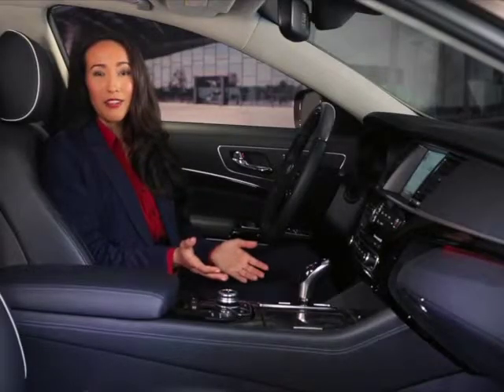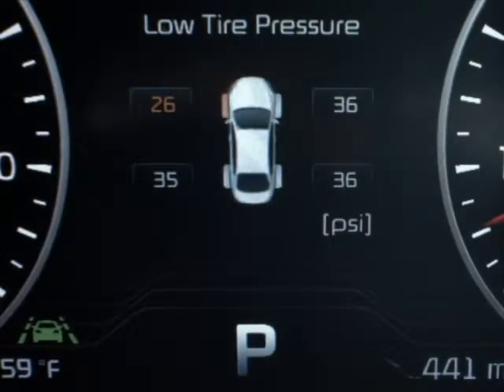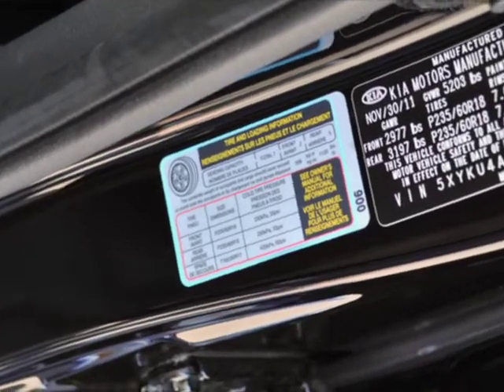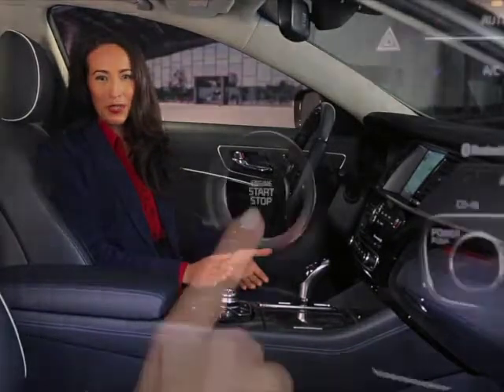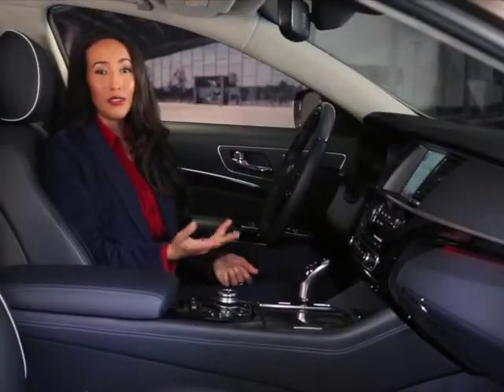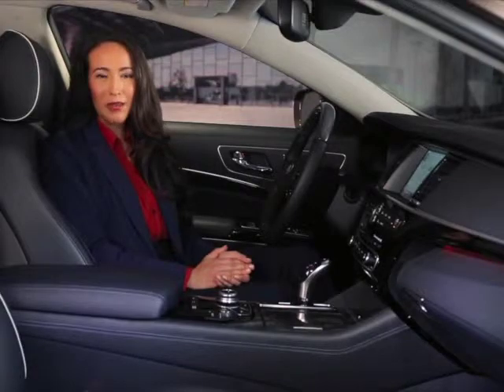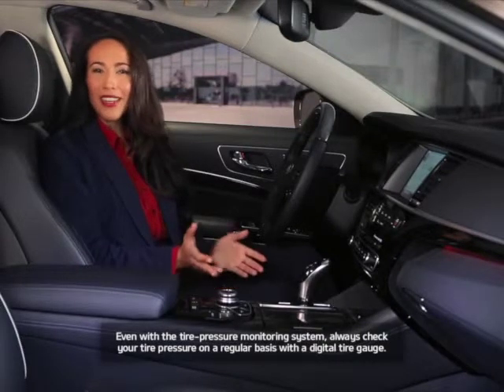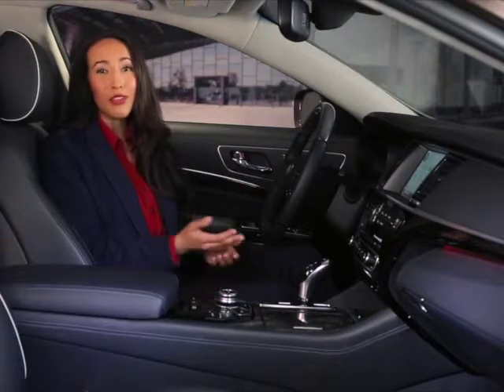Tire Pressure Monitoring System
We all know that properly inflated tires improve fuel economy and increase safety.  The Tire Pressure Monitoring System, or TPMS monitors the air pressure in your tires and alerts you if it detects rapid deflation or gradual loss of tire pressure within specific limits.